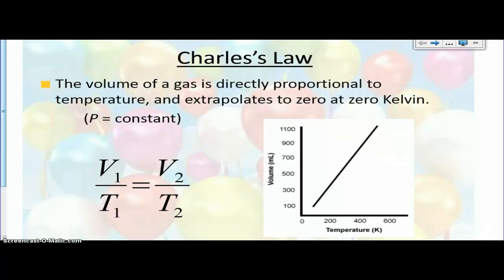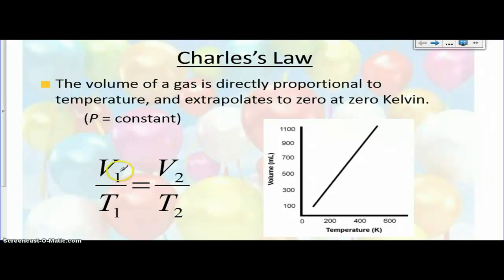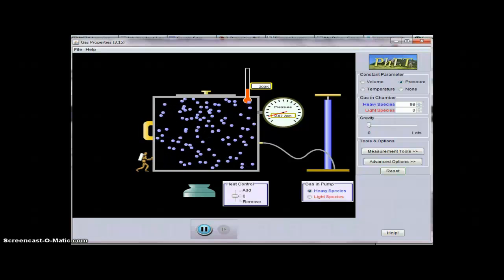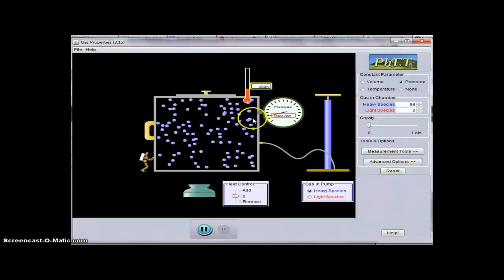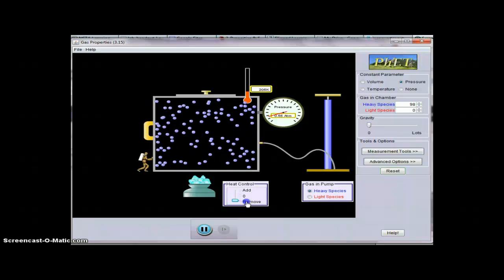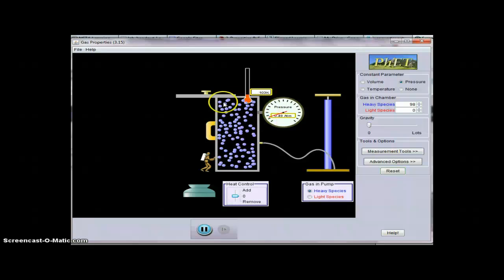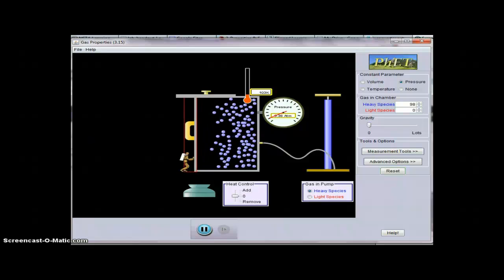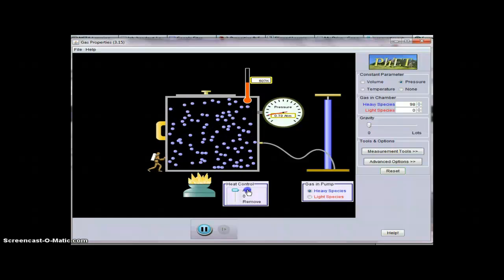Charles's Law for Honors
This podcast discusses Charles's Law involving the relationship between volume and temperature.  --Portwood